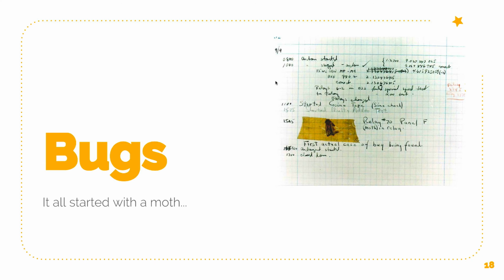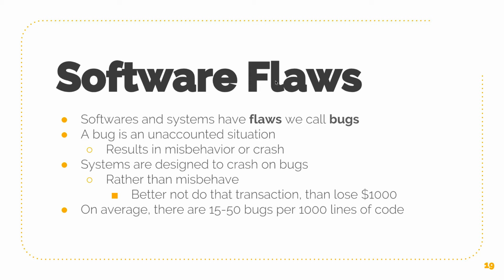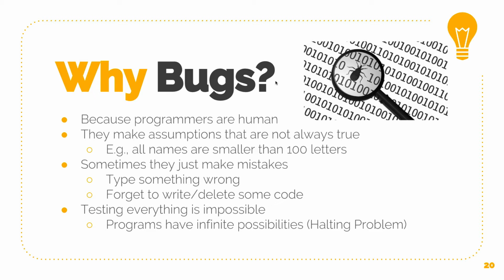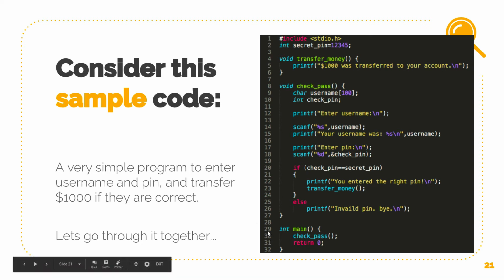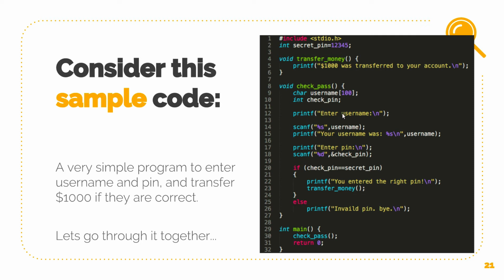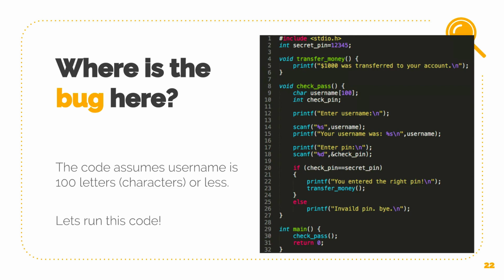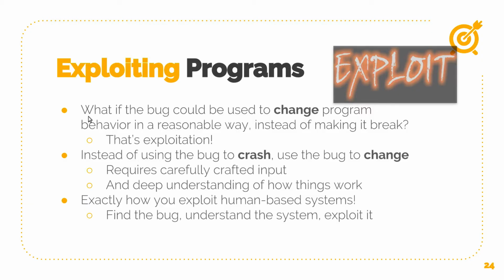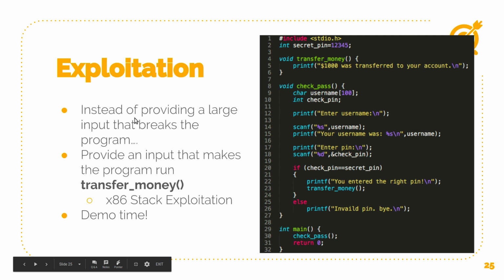How Do Hackers Hack - Chapter 2: How Do Hackers Hack? - Prologue